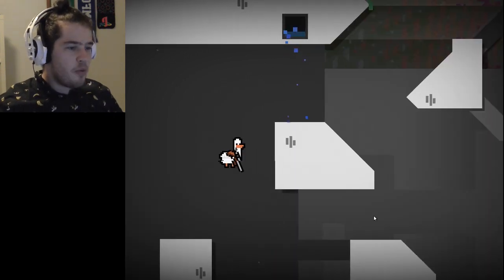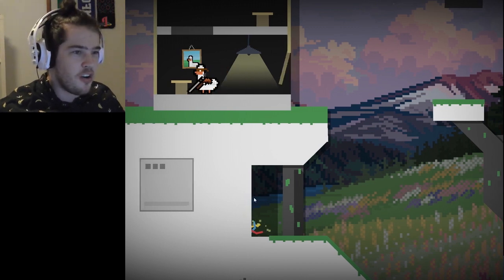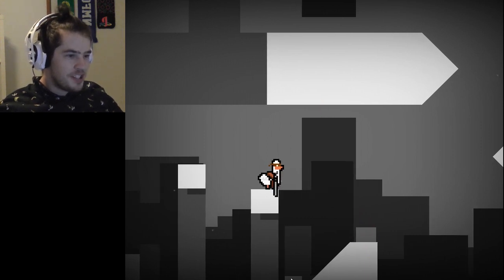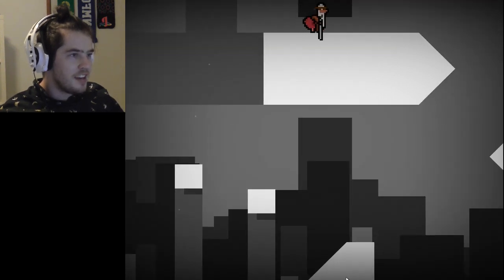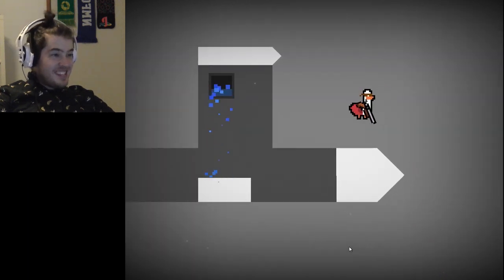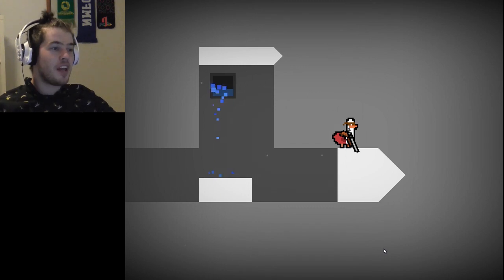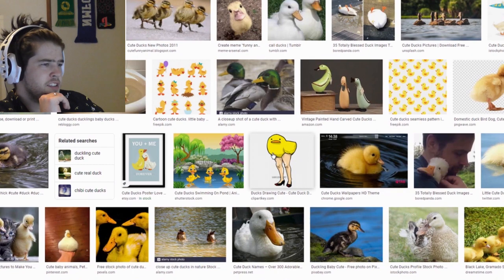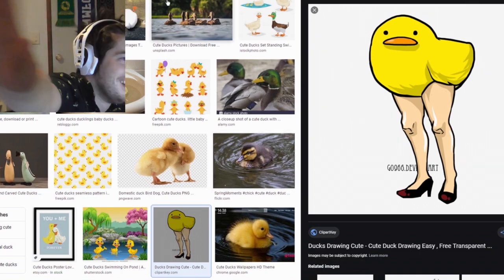Slick as F$%K Duck | Clipped: The duck that lost its wings | #2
Gameplay recording: Elgato Game Capture HD.
Microphone: MXL Pro-1B USB Microphone
Cameras: Sony a3500 Camera.